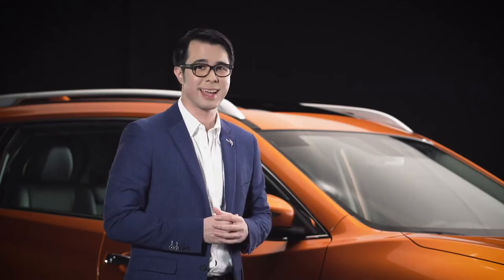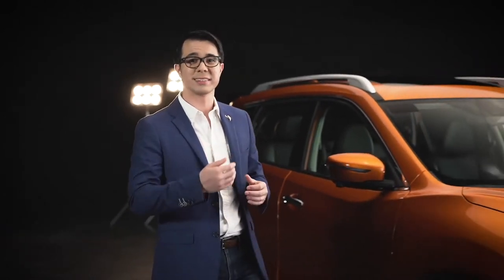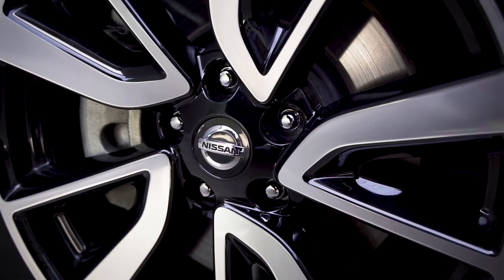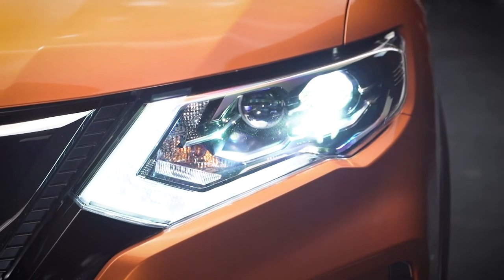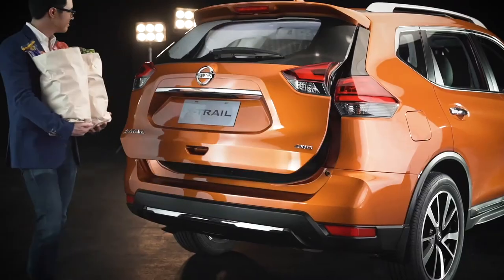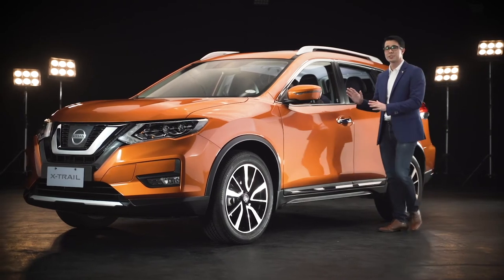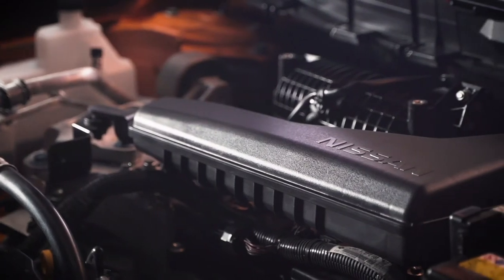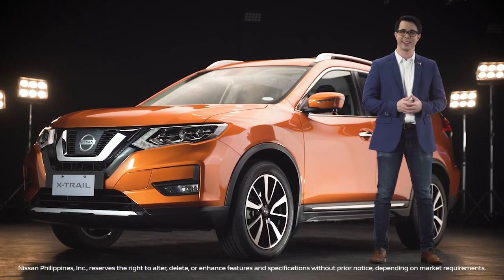Nissan X-Trail Product Walkaround Exterior View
Drive with confidence with a rugged and powerful SUV that’s packed with advanced technology. Learn more about the X-trail with just a tap.